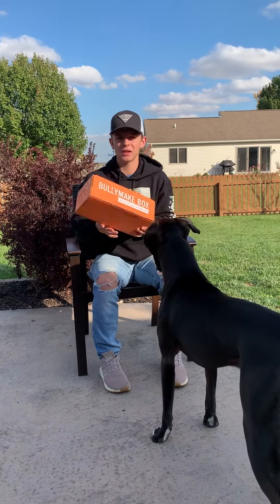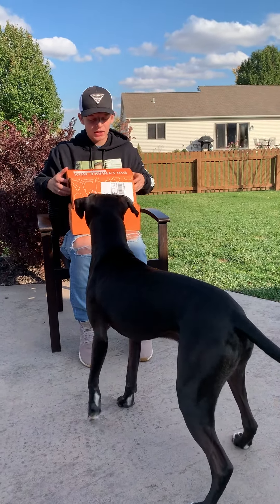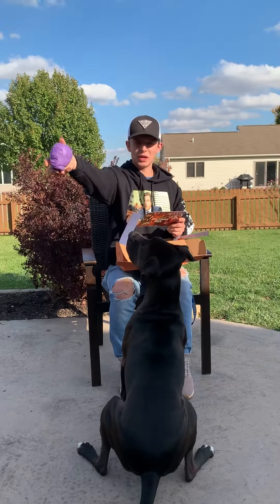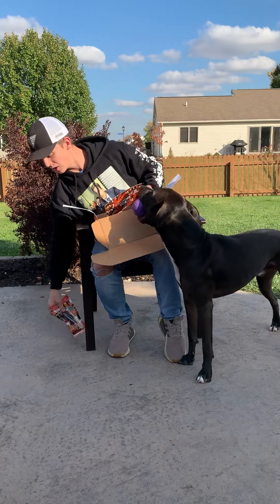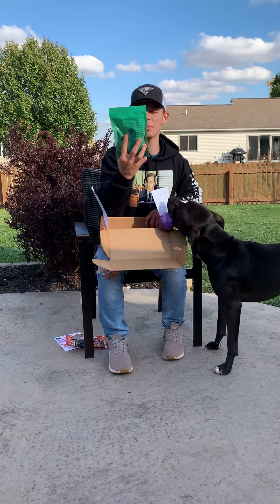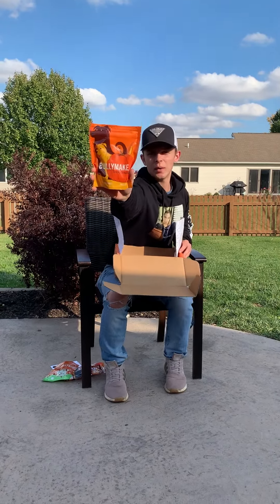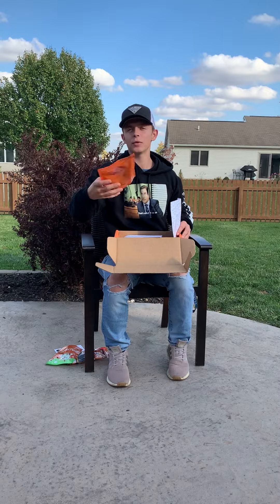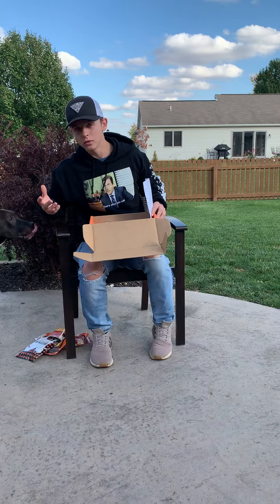Bullymake Box Unboxing October 2019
October BullyMake Box!
Crete's Ratings:
Treats (3bags): 10/10
Bat Nylabone like toy: 7/10
Skeleton rubber toy: 10/10